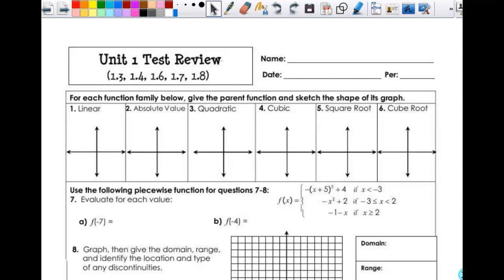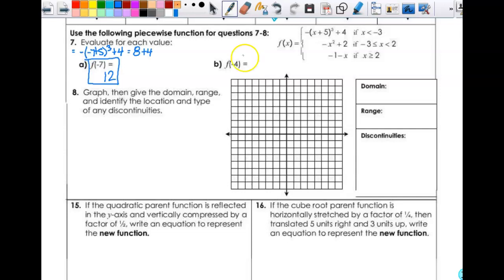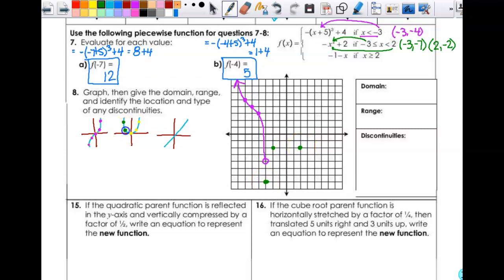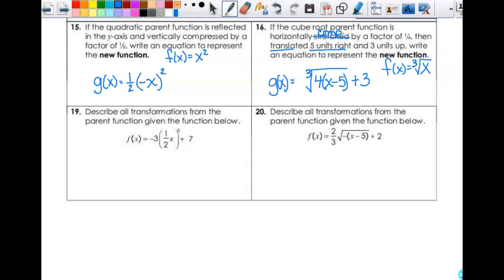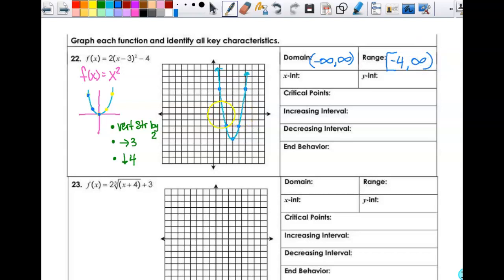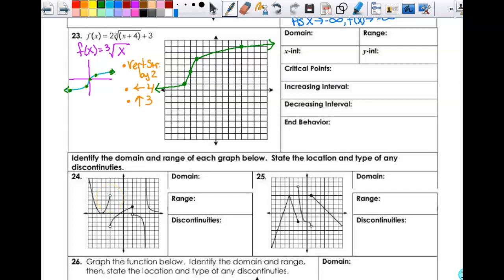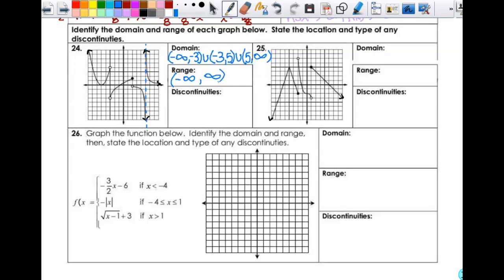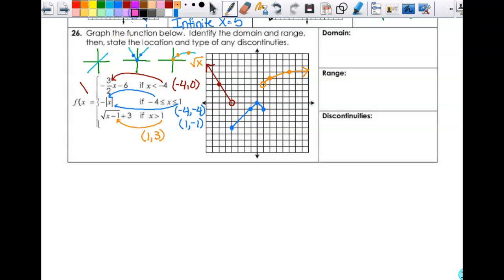Unit 1 Test #2 PAP Review PAP2122